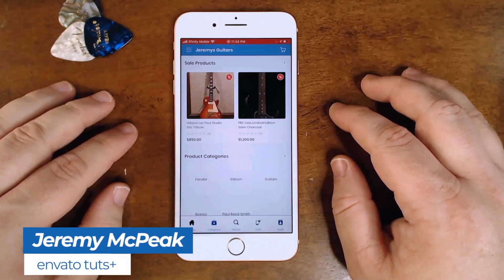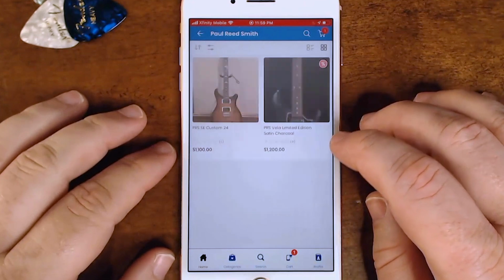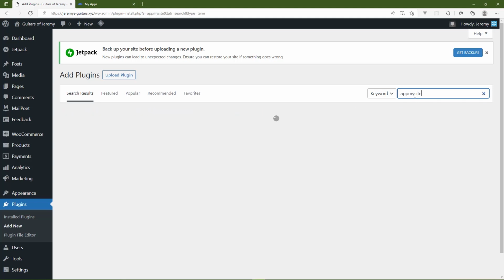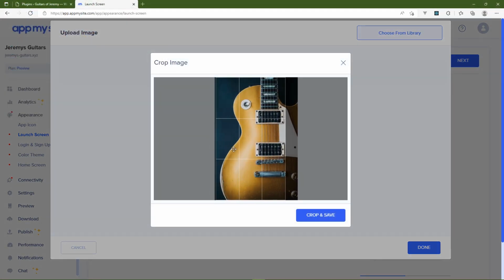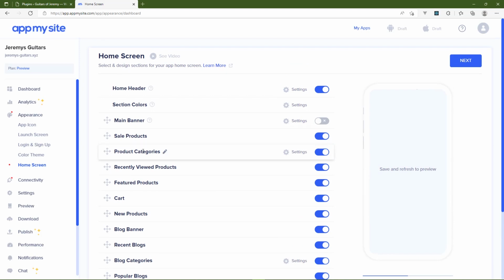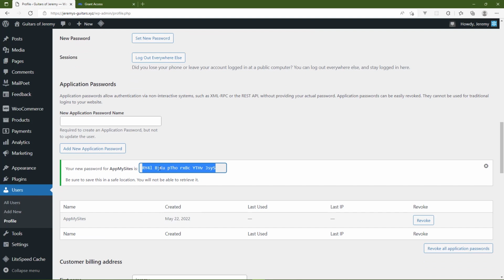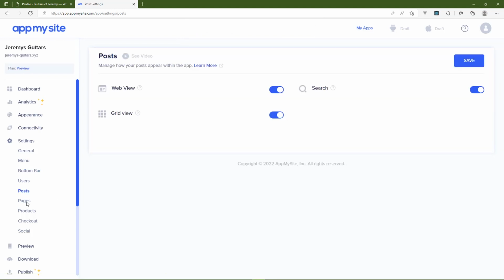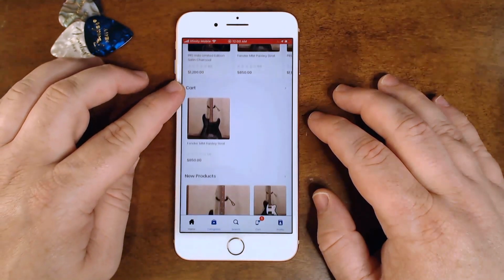Build a Mobile App Easily with AppMySite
AppMySite's mobile app creator makes it easy to convert your website into native mobile apps for Android and iOS

AppMySite is service that makes it easy to convert your website into native mobile apps for Android and iOS. With AppMySite, you don’t need to know how to program or write a single line of code. Their easy-to-use app builder walks you through each step of the process, making it possible to transform your website into a native mobile application. In as little as 10 minutes, you can configure your native app to connect to your website, design its look and feel, and submit it to your app store of choice.

Read more on how to Build a Mobile App Easily with AppMySite on Envato Tuts+

Envato Tuts+
Discover free how-to tutorials and online courses. Design a logo, create a website, build an app, or learn a new skill